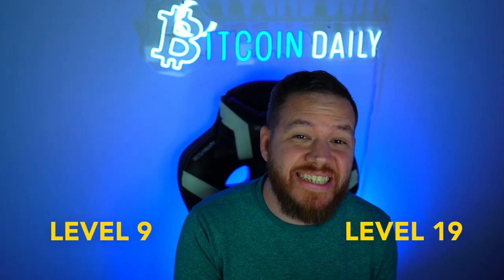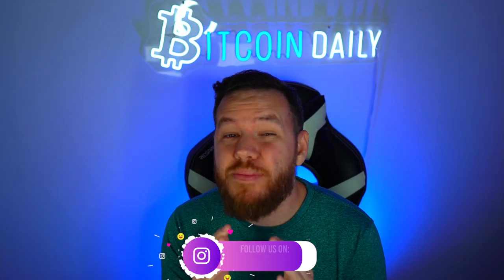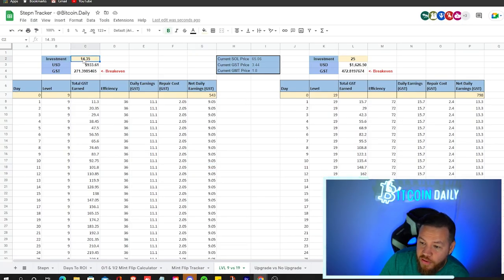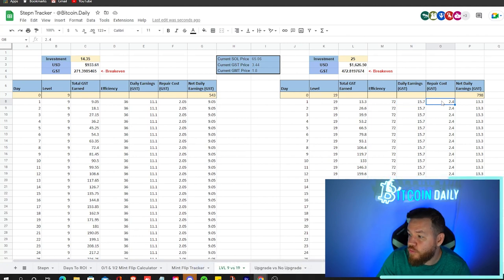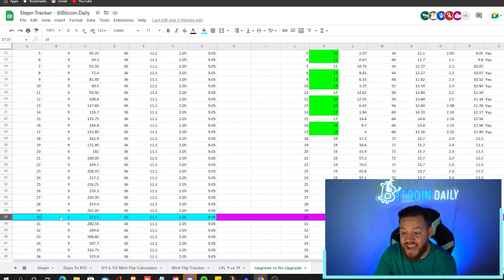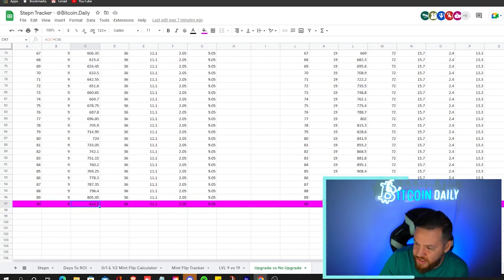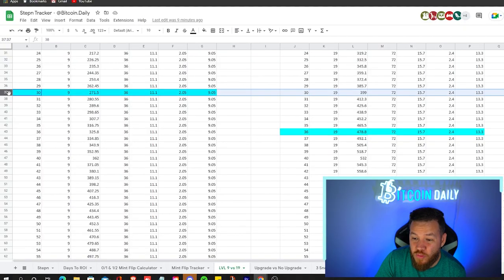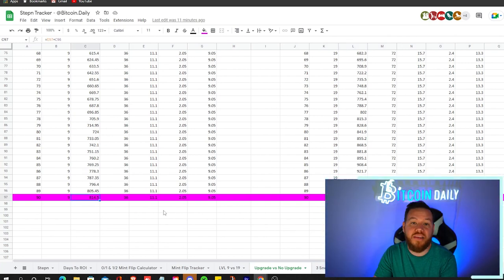STEPN: Level 9 vs Level 19 🤯🤯 (Best Strategy For ROI!🤑)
🎙In This Video I Discussed the comparison between a level 9 sneaker vs a level 19 sneaker!